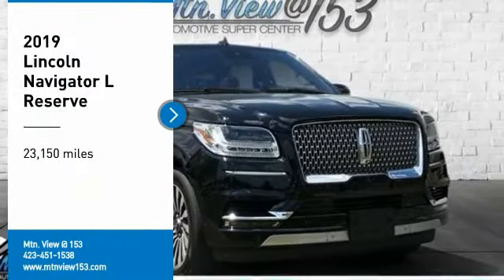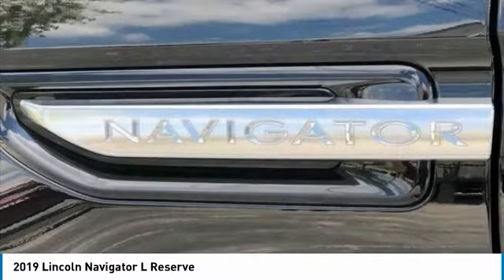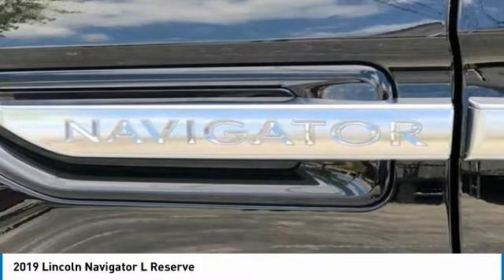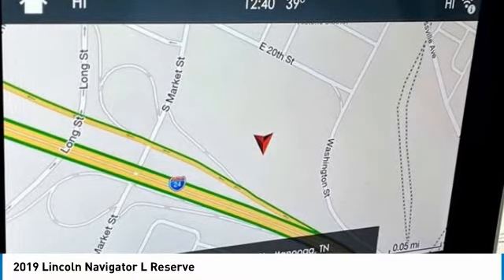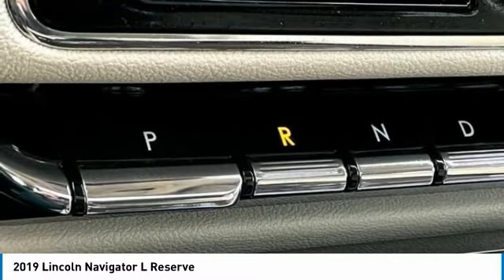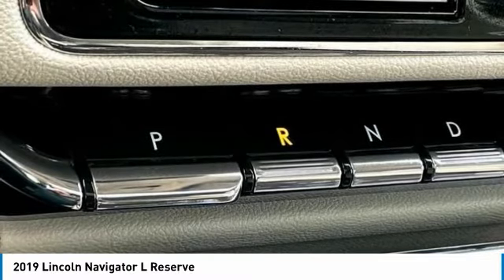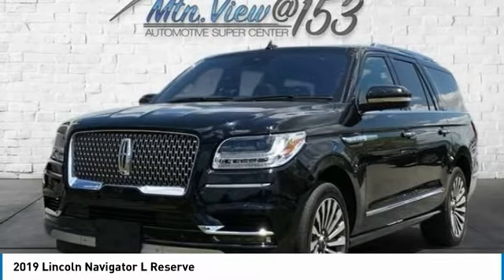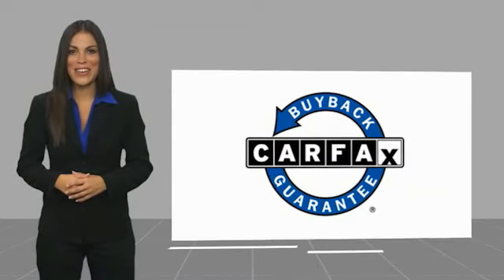2019 Lincoln Navigator L Reserve Infinite Black Metallic in Chattanooga 30565P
2019 Lincoln Navigator L Reserve